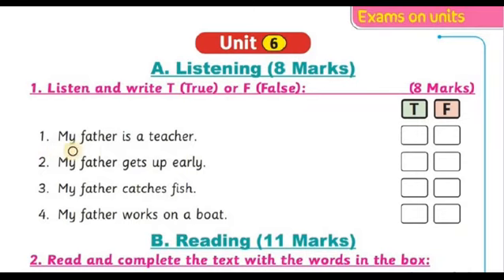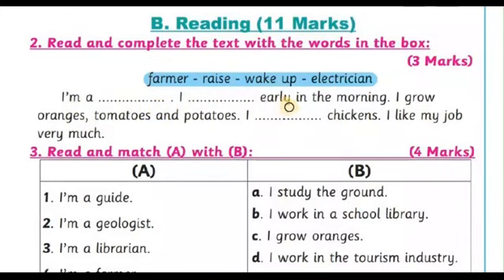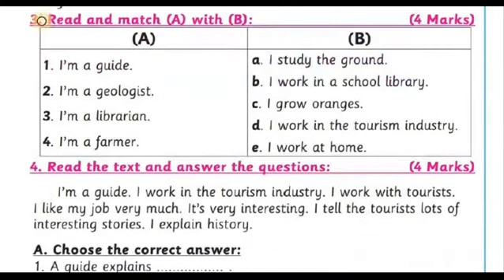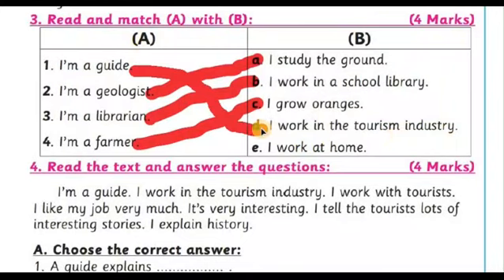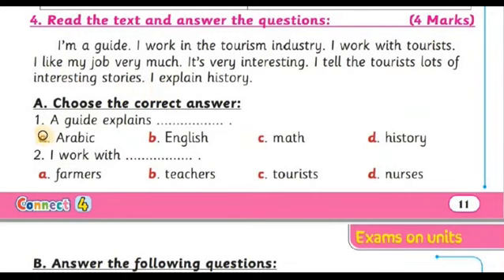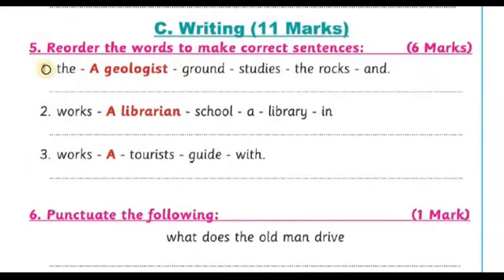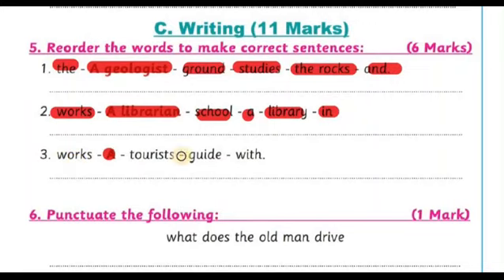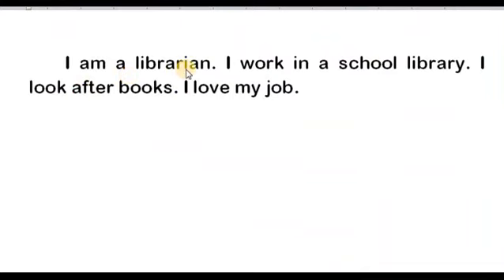الرابع الابتدائى| مراجعة نهائية| Unit 6